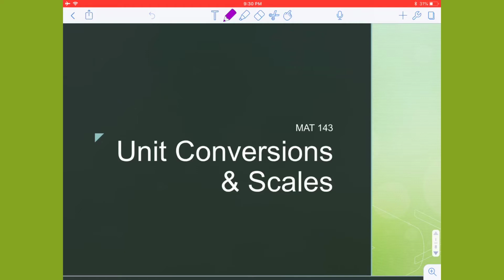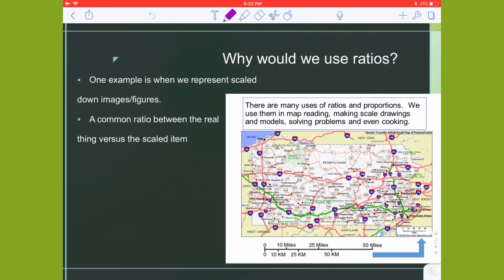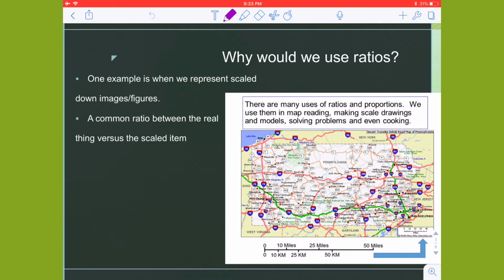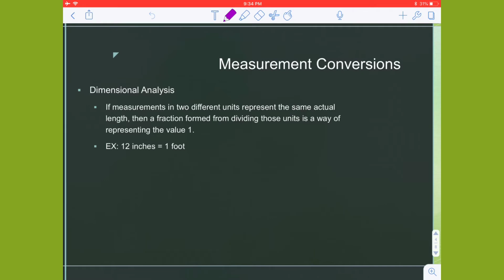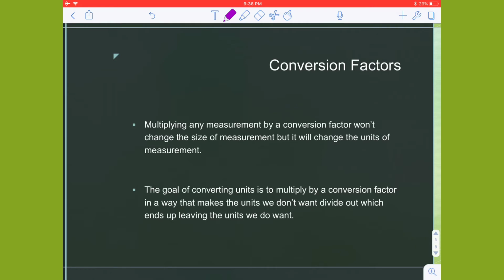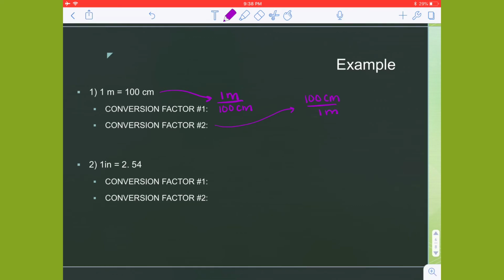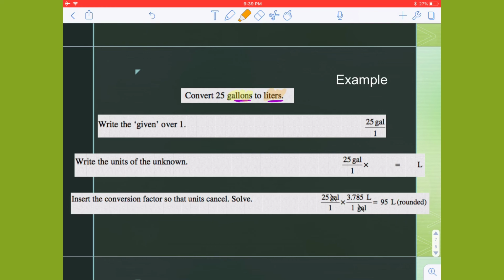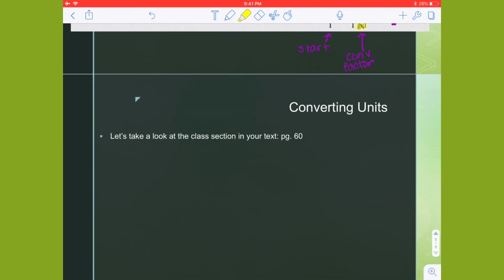Unit Conversions_Lesson 1.5_MAT 143